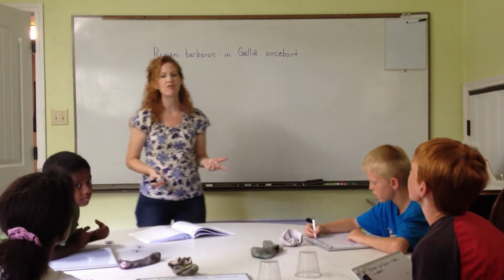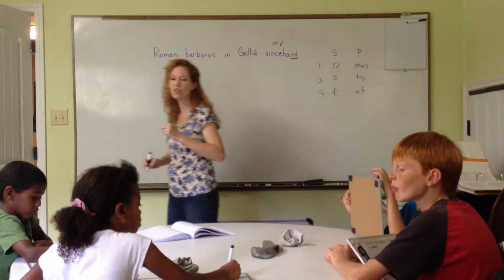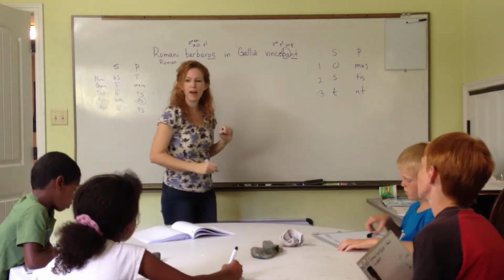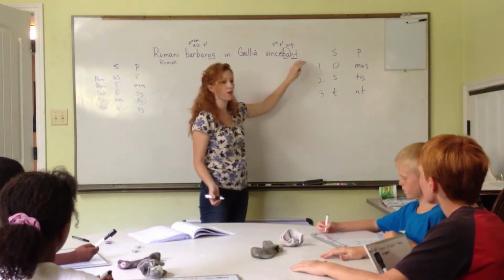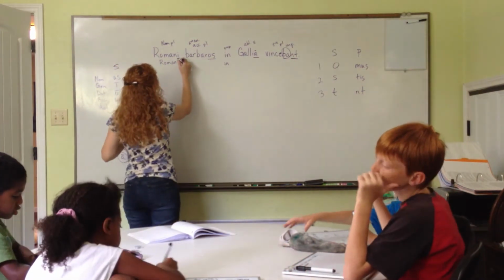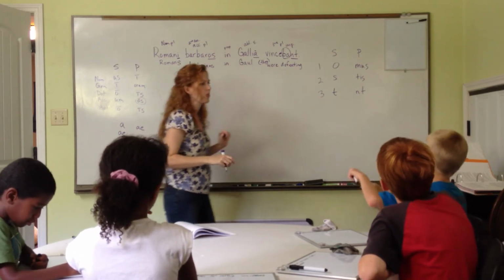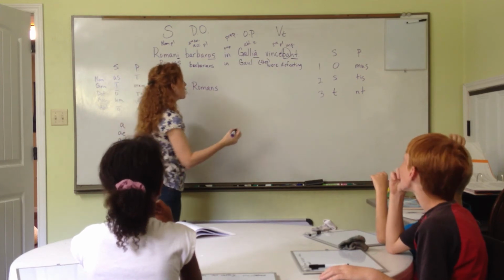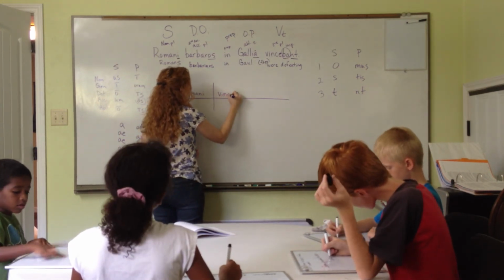Latin in my one-room school house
Beginning in 4th or 5th grade my kids begin a formal Latin curriculum, but each day we all get together and do one or two sentences like this.